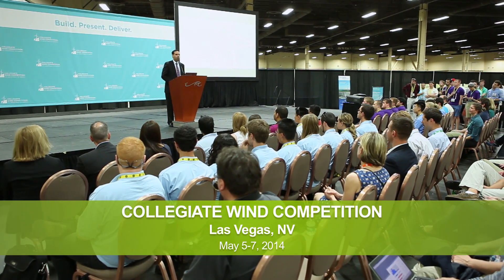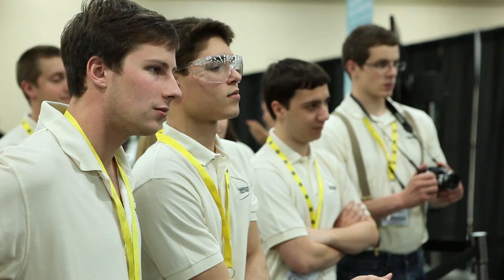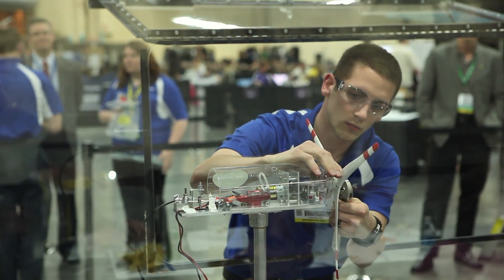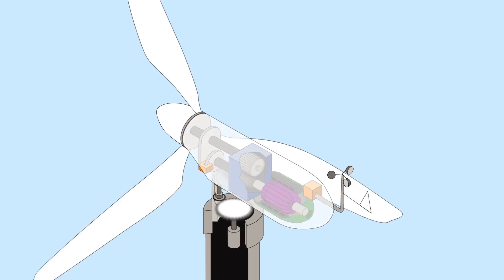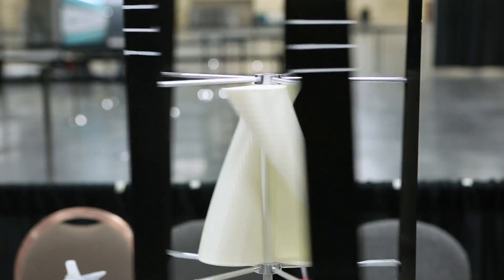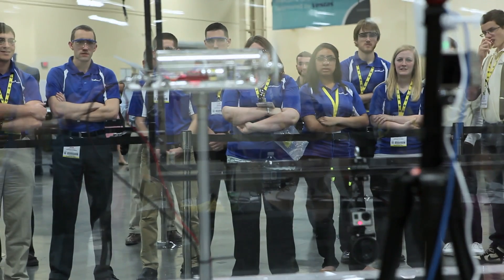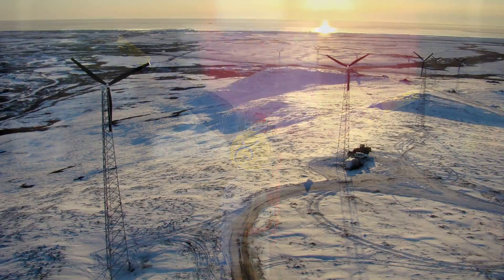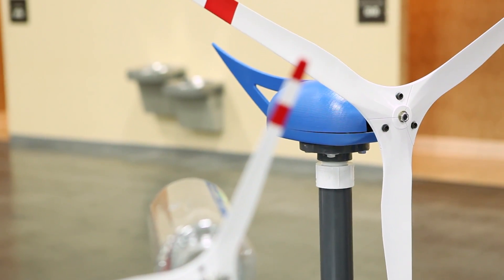Shaping Tomorrow's Wind Energy Leaders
A year-long program, the Collegiate Wind Competition challenges undergraduate student teams from across the country to design, build, and test a prototype wind turbine. In the inaugural competition, students focused on creating a transportable wind turbine that can be used to power small electronic devices.

As part of the annual competition, students gain hands-on experience with cutting-edge manufacturing techniques and learn to think outside of the box to push wind turbine technology forward. It also gives students access to clean energy leaders and inspires them to consider careers in the wind industry.